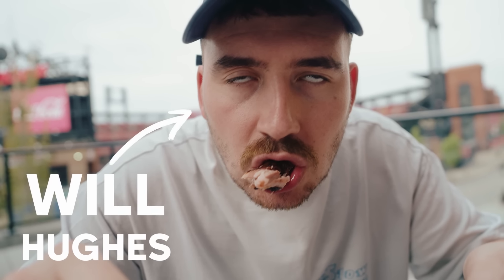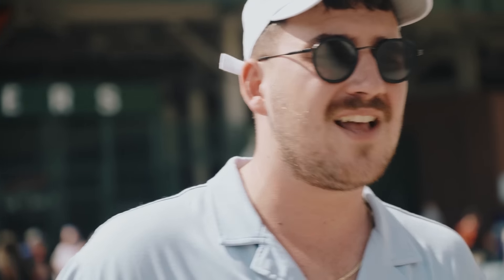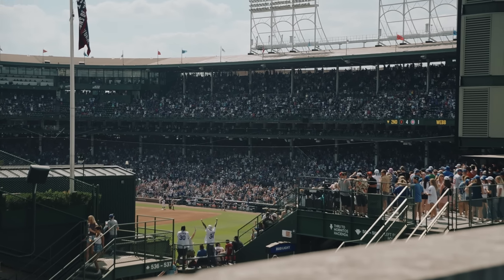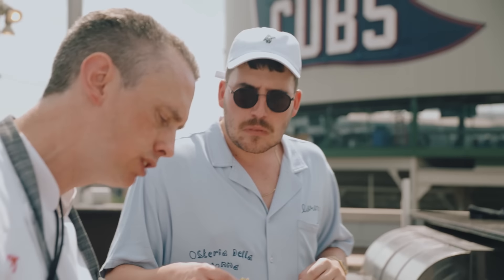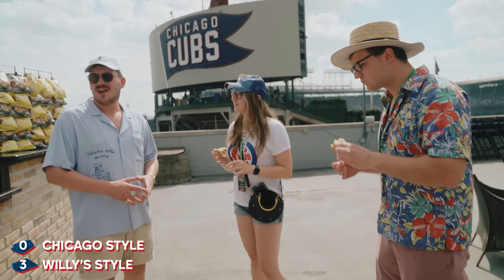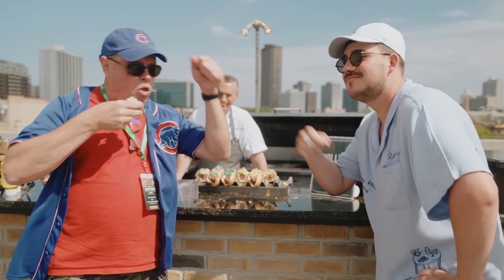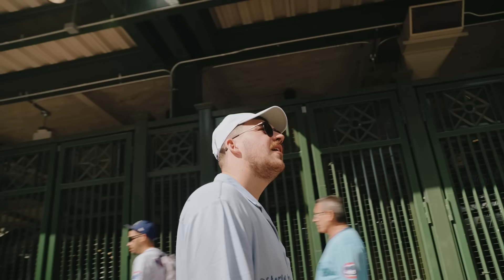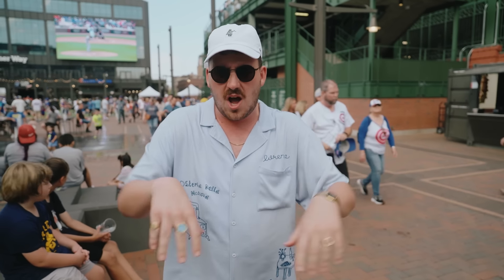Can a UK Chef beat the Chicago Style Hot Dog…IN CHICAGO?! | Home Plate: London Series Menu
Will’s time in the US is coming to a close, and it’s all eyes on the London Series Menu! 🇬🇧

In Episode 6 of Home Plate: LondonSeriesMenu, Will rounds off his US trip in style with a visit to the Wrigley Rooftops. It’s time to fire up the grill and test Will’s very own hot dog creation against the Chicago classic. Let’s see if the Cubs fans approve!

This is Home Plate: London Series Menu. Ahead of the ‘MLB World Tour: London Series 2023’ MLB Europe’s food critic at large Will Hughes has been sent to the U.S on a mission: to create a ballpark menu so delicious, so tasty that it features at the two game series between the St. Louis Cardinals and Chicago Cubs in June!

Watch as Will goes from clueless to clued up via his journey of ballpark food discovery, taking inspiration from the places he visits, the food he tastes and the people he meets along the way.

Ready for a taster of MLB in London?